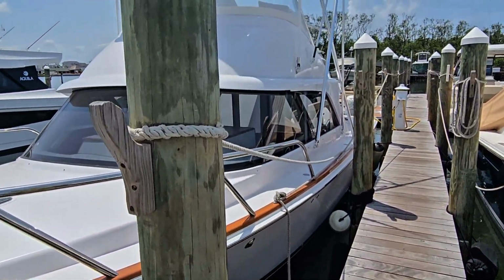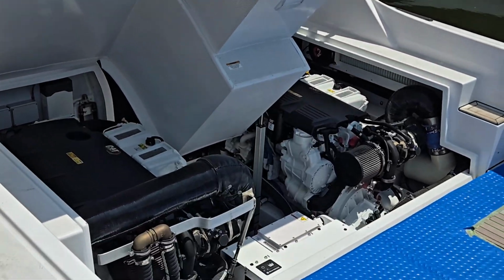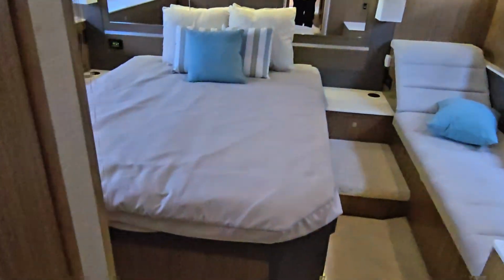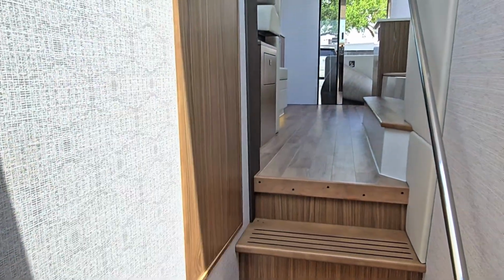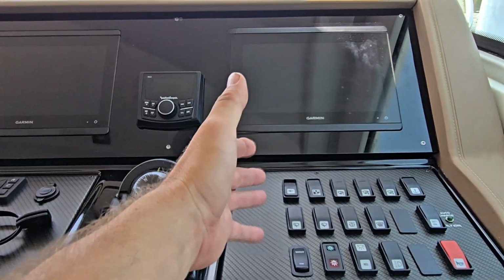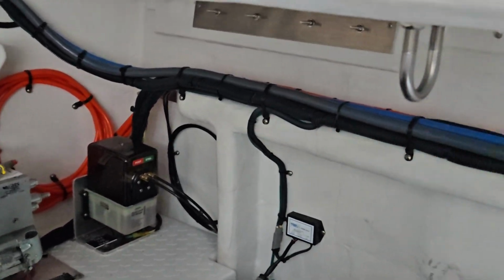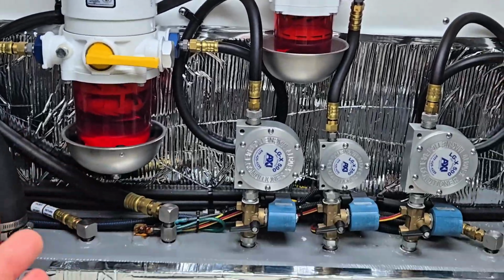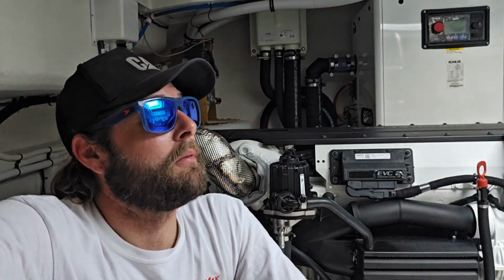My New Job!! Kinda!! Plus A Sweet Cruiser Yacht!!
Today we catch up and look at a sweet 46 Cruiser Yacht.